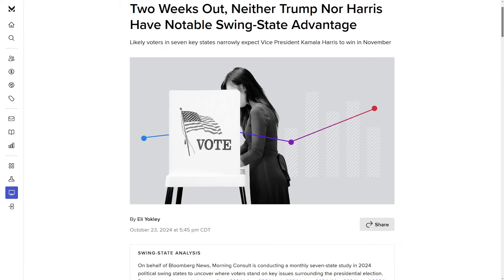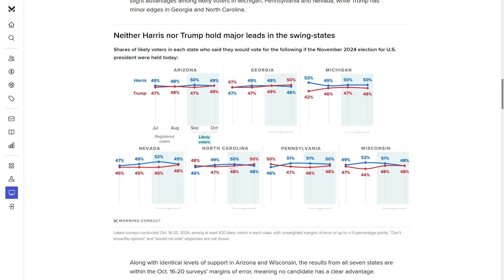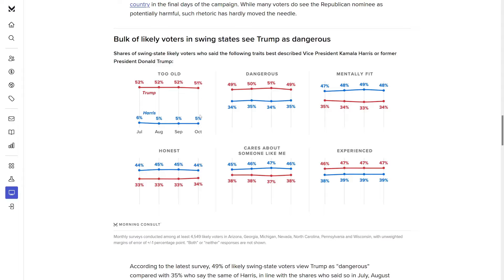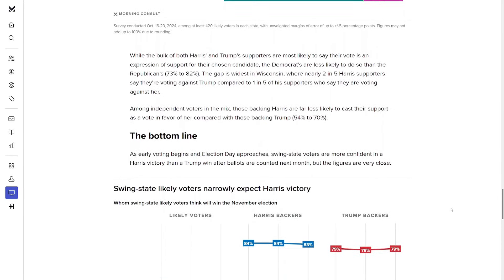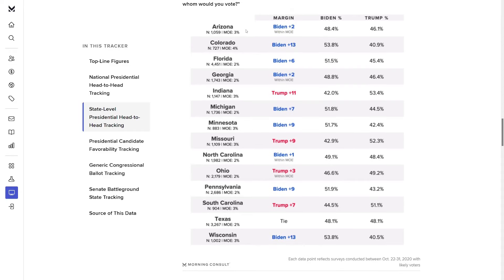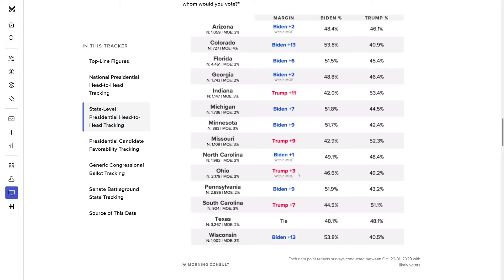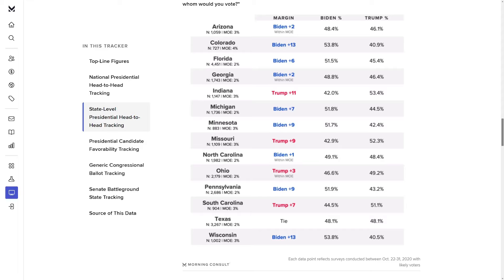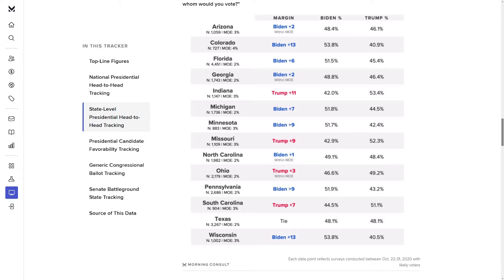LATEST POLL: not SHOCKING, no one DOMINATES; 2020 accuracy was TERRIBLE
In the new Morning Consult swing state poll, Kamala Harris and Donald Trump are essentially tied but Trump has gained ground. We'll also look at their polling accuracy to 2020.

00:00 - Background
00:54 - States
02:18 - Traits / Motivations
03:59 - Prediction / Issues
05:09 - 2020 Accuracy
08:21 - Outlook